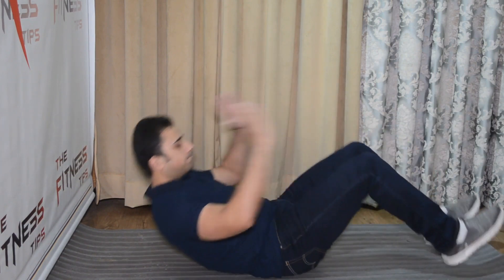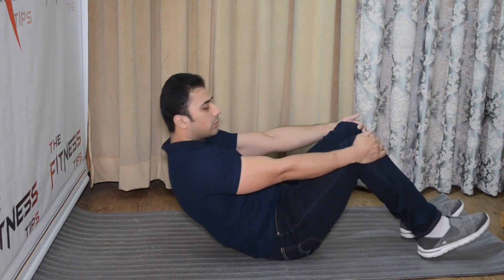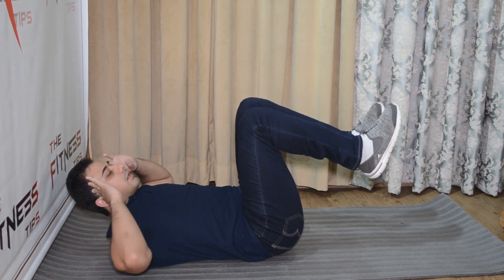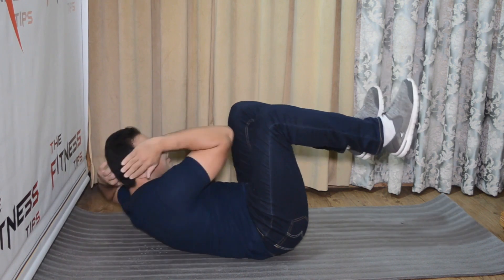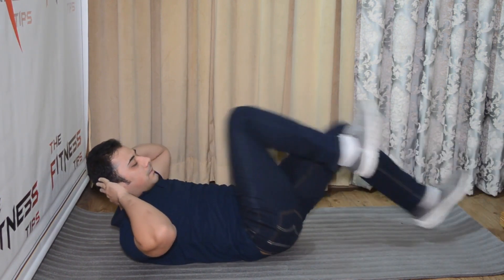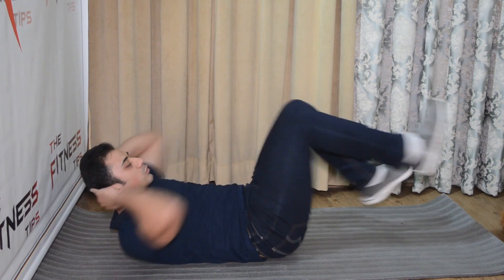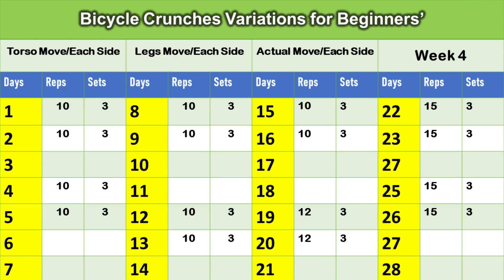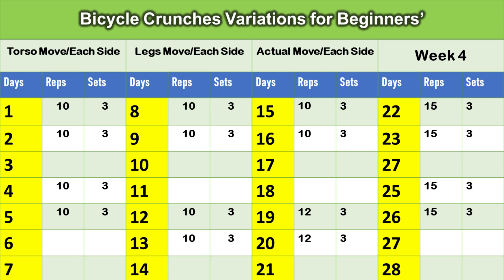How Beginners can Become Master in Bicycle Crunches with Variations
Bicycle Crunches is one of the safest and most productive abdominal exercises that will develop rectus abdominis, oblique, core, and quadriceps muscles. Learn how beginners' can perform bicycle crunches with variations.